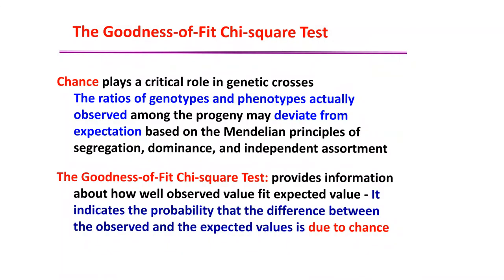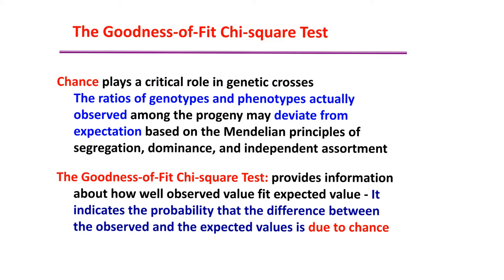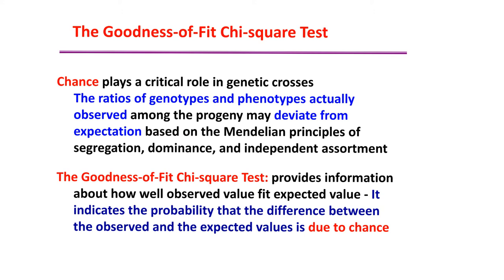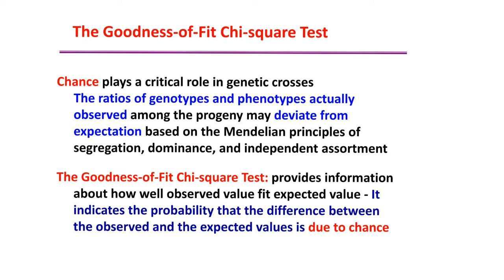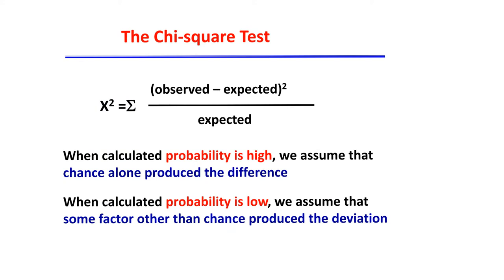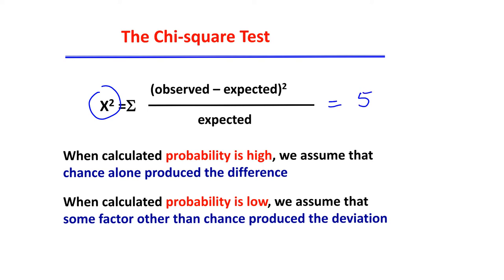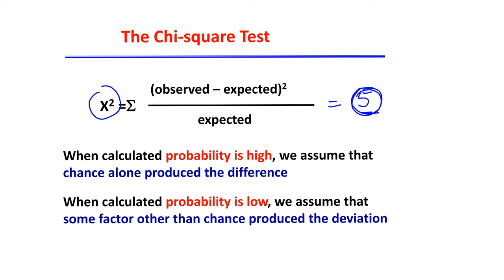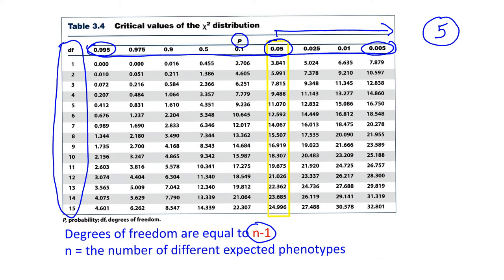Ch3.2 Chi square test- Lecture recording